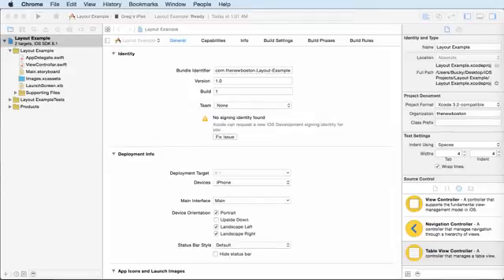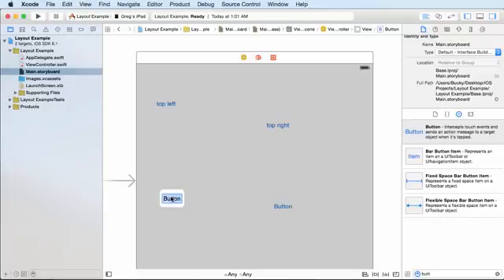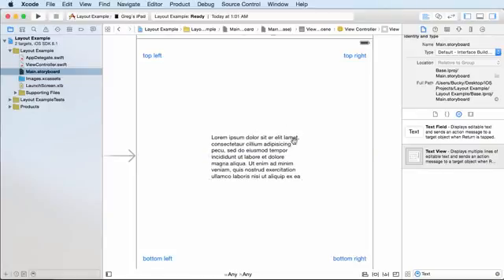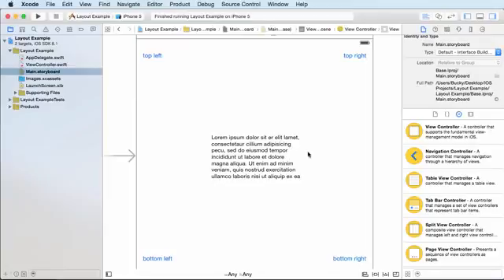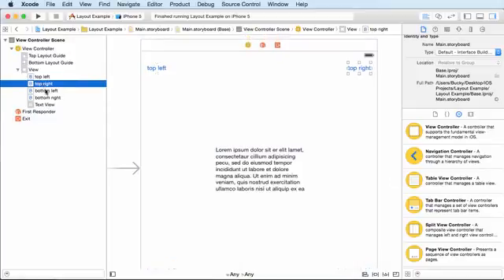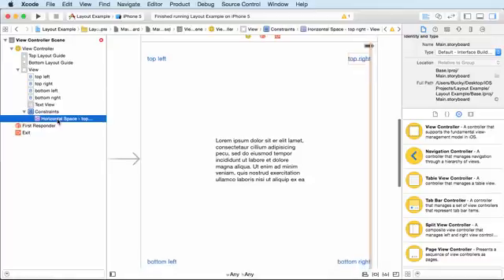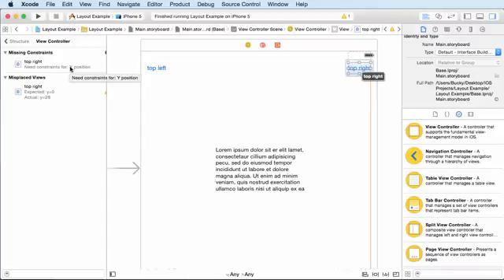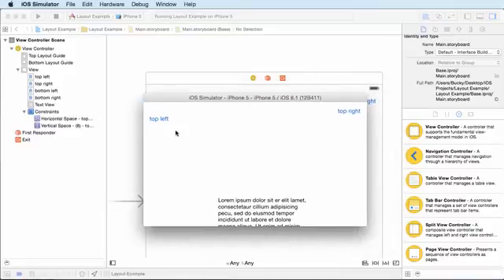10 iOS Development with Swift Tutorial 10 Layout Constraints